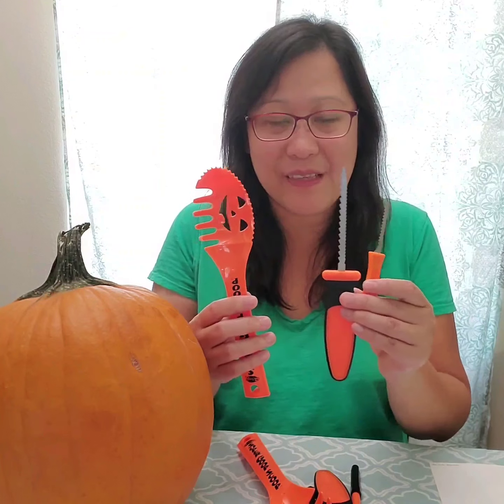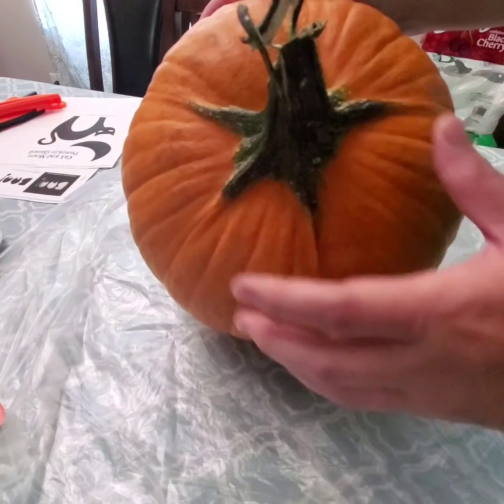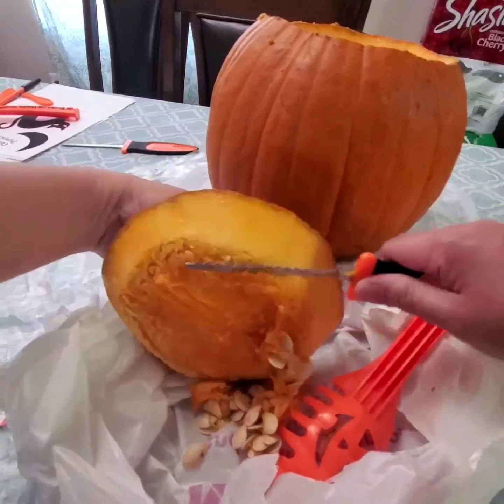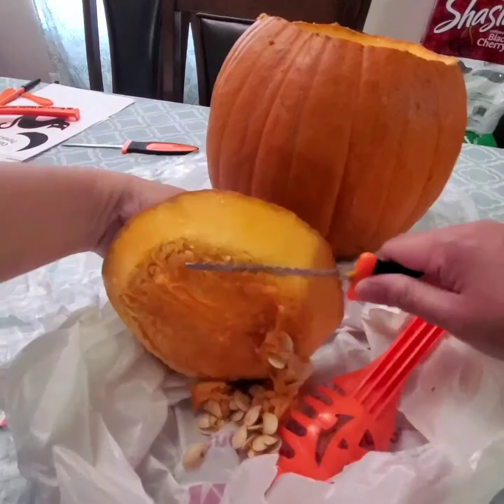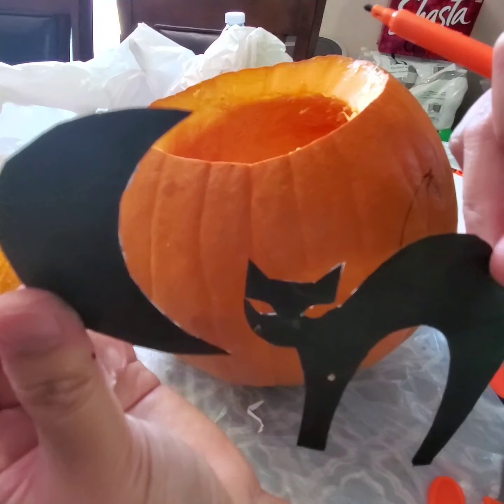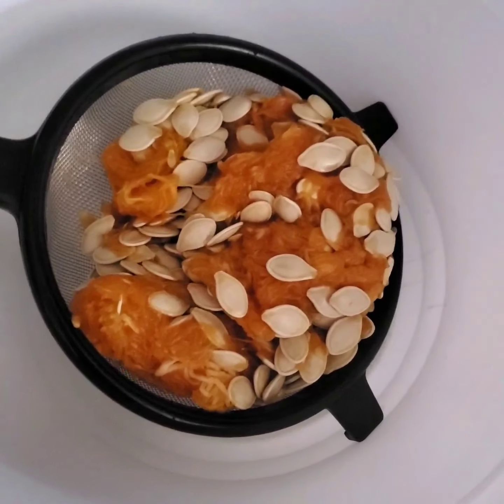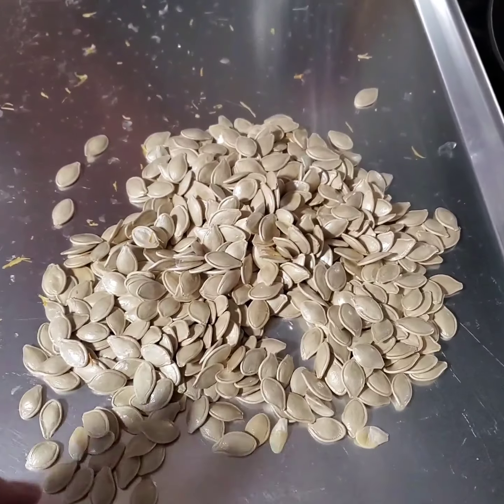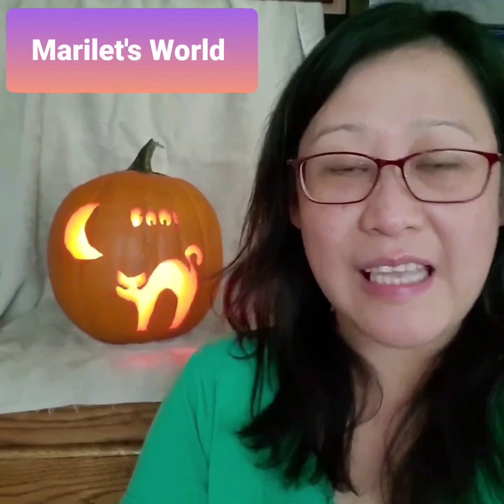Carve a Pumpkin for Halloween 🎃👻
Carving a pumpkin for Halloween 🎃!  And making a tasty snack out of pumpkin seeds 😋.

Happy Halloween!